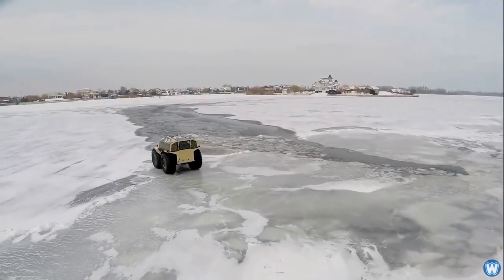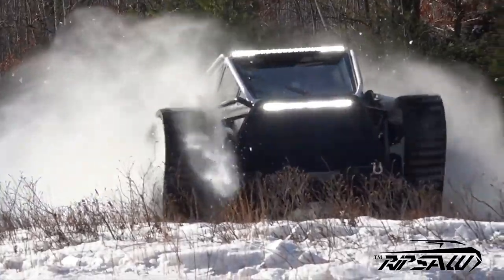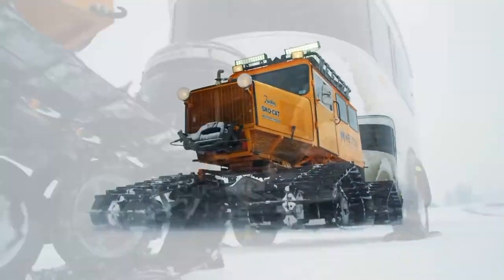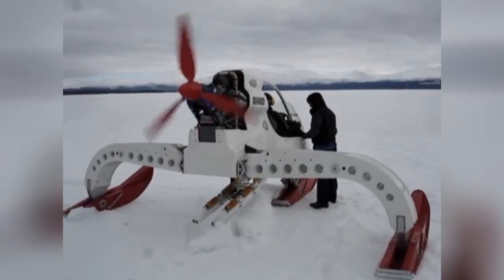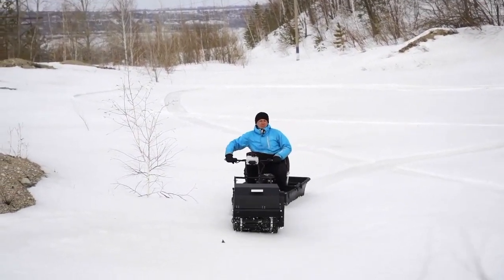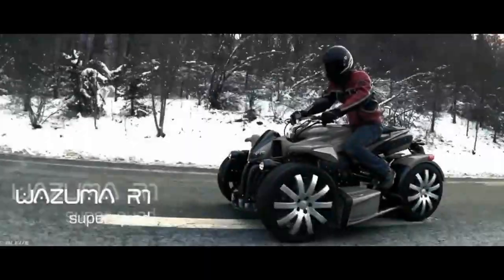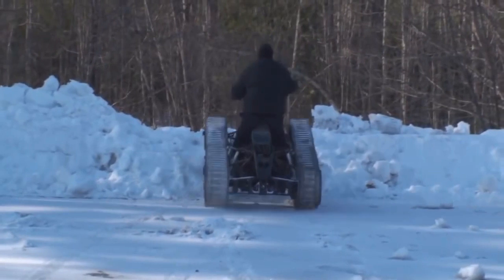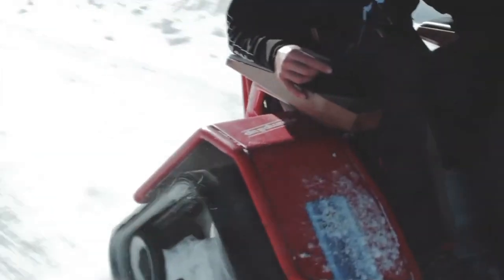10 Coolest Snow Vehicles On Earth!!!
Cool Amphibious Vehicles On Earth